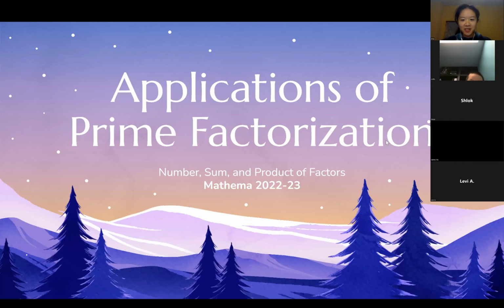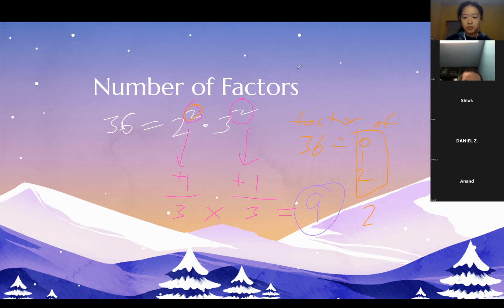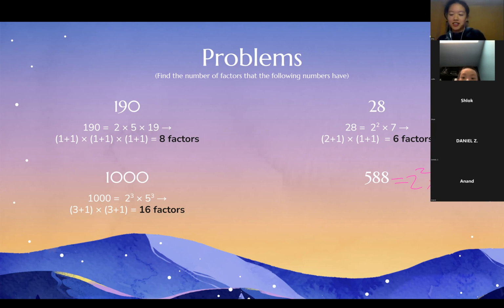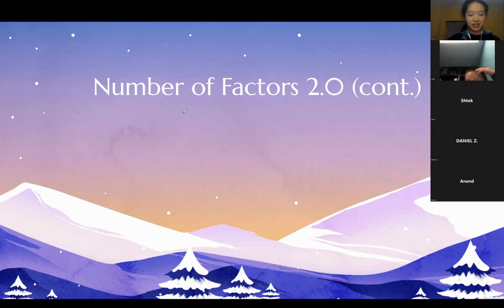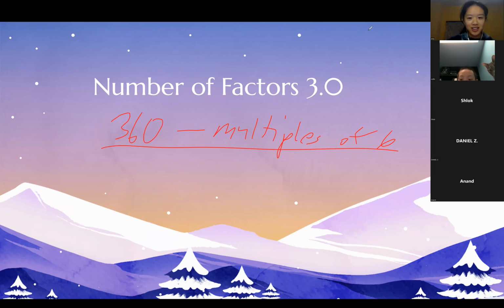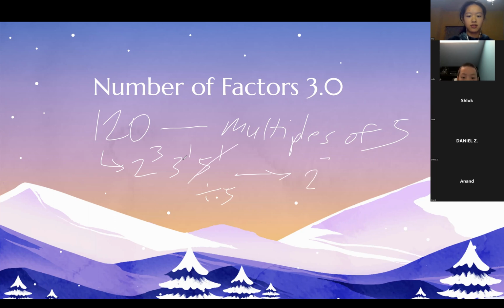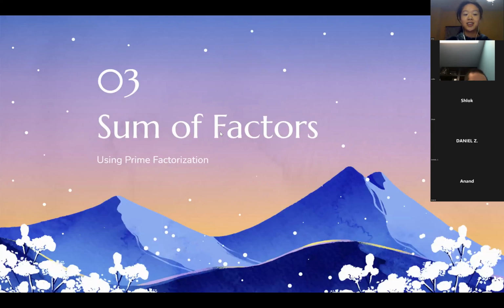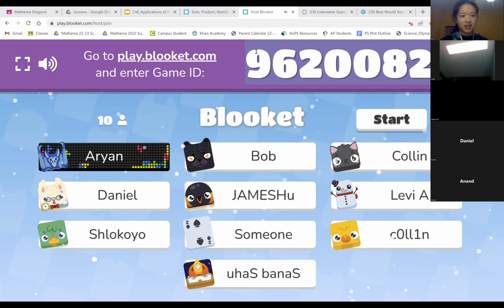Dragons: Day 14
Mathema 2022-23 Session - 12/11/2022
Topic: Number/Product/Sum of Factors